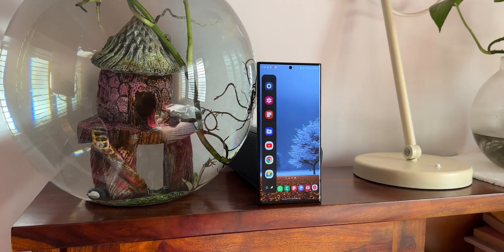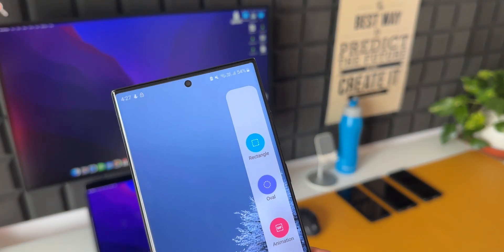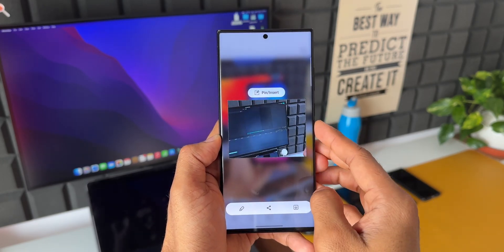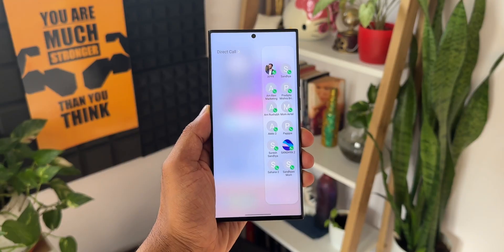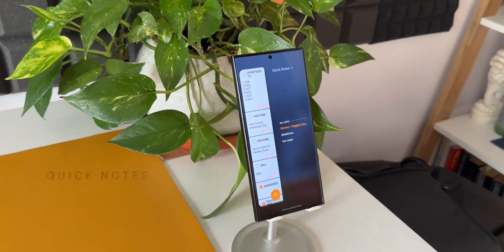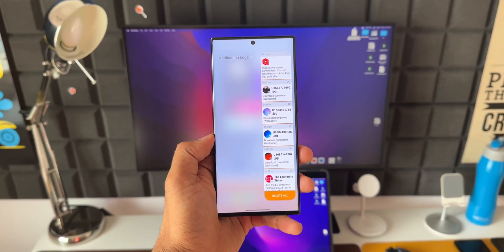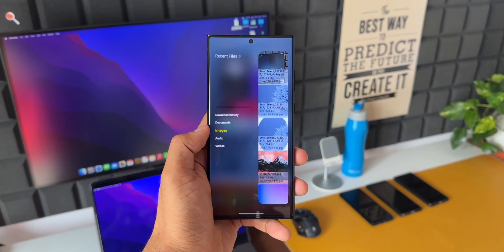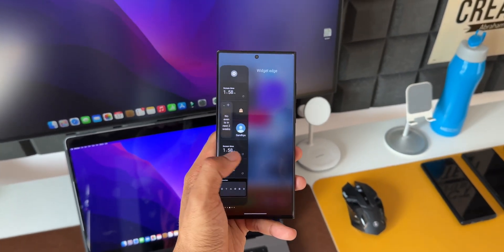Best SAMSUNG'S OWN EDGE PANEL APPS - Unleash the PRODUCTIVITY !